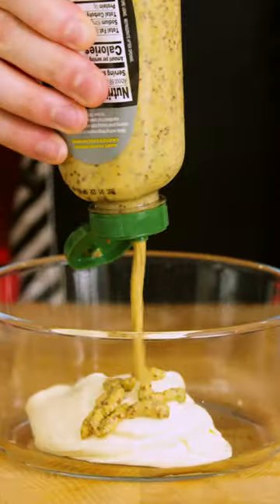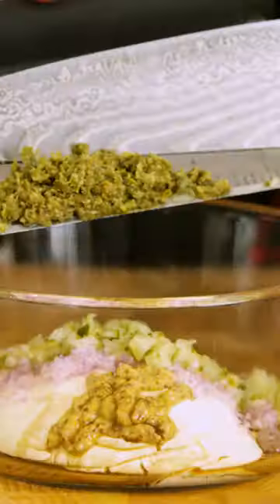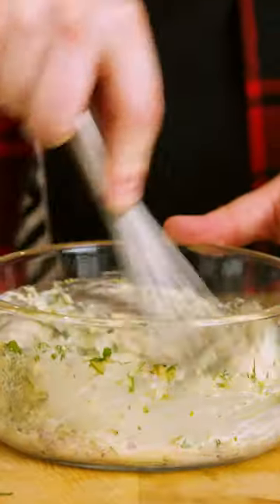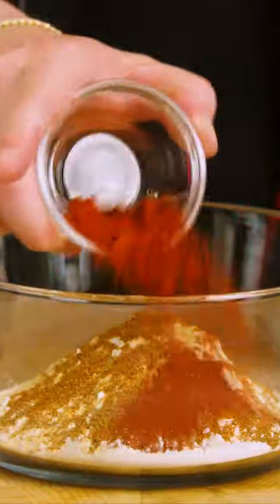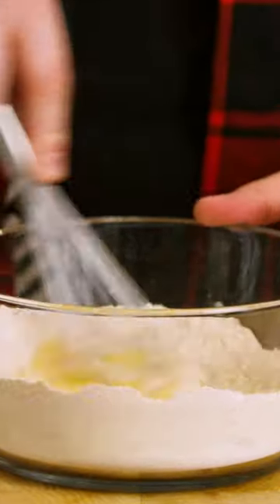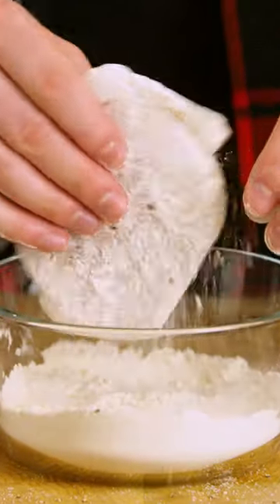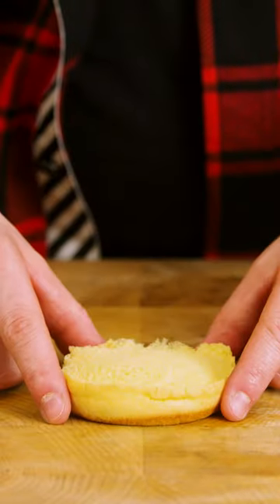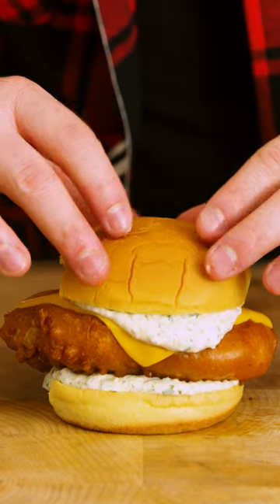Filet-O-Fish Sandwich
A delicious Filet-O-Fish sandwich!!

301 W. Platt Street # 619